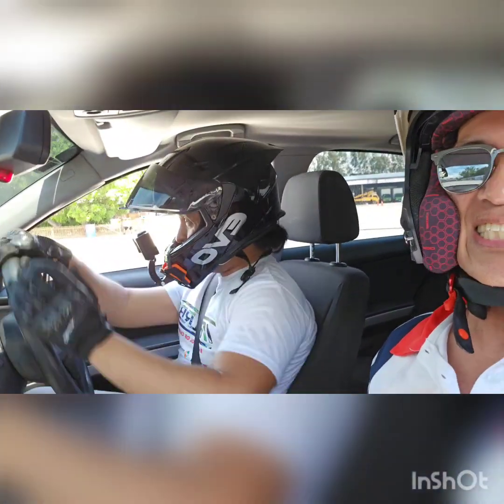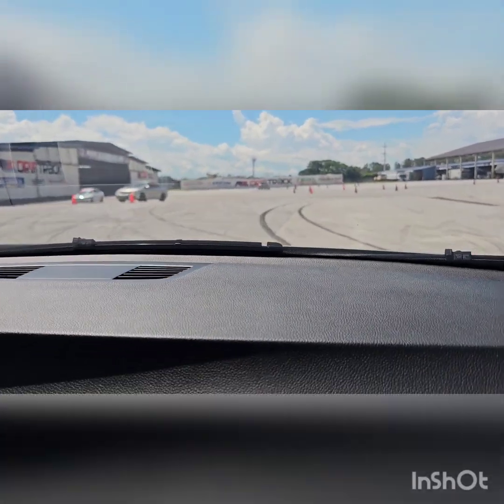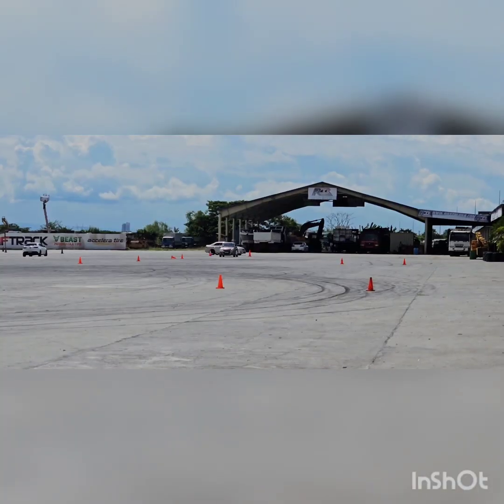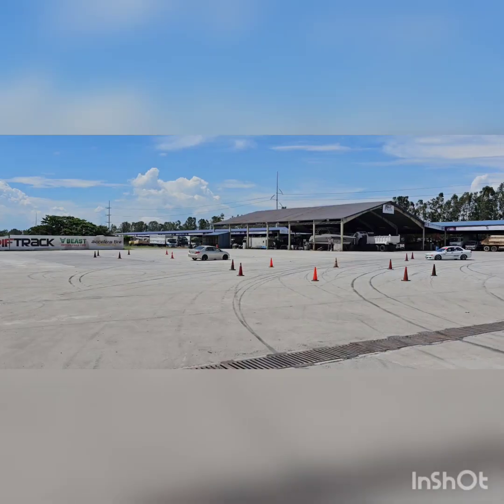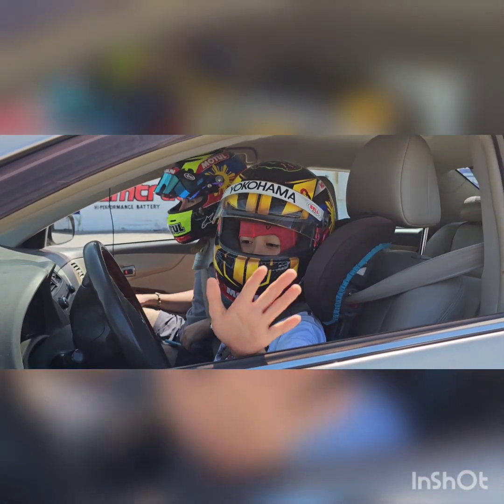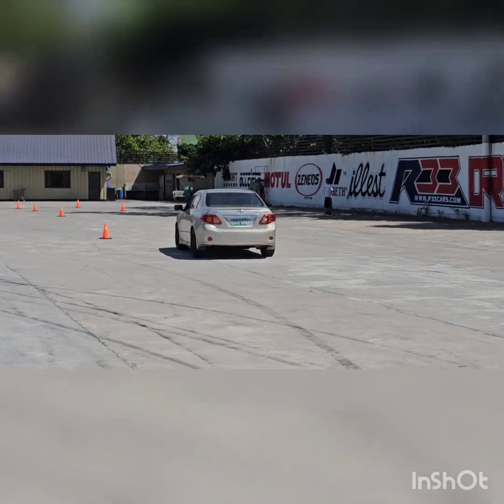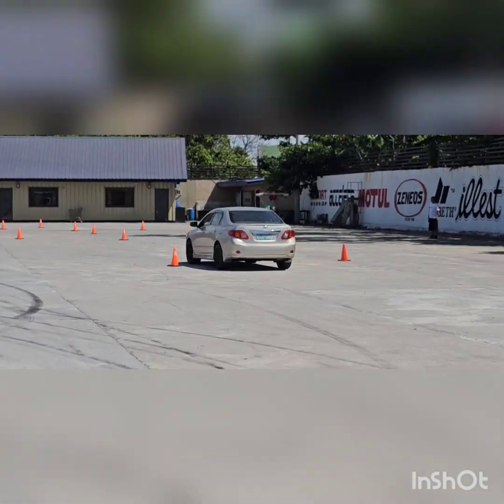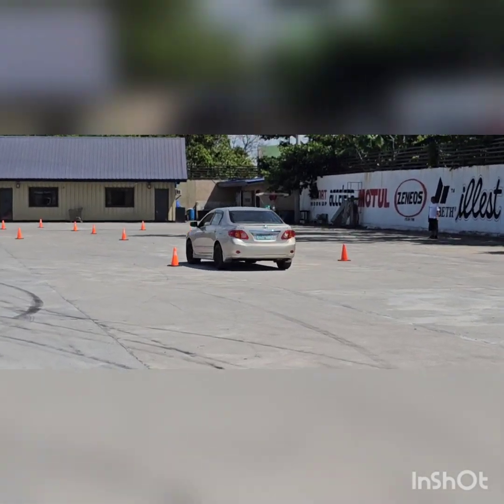Our 1st MP TURBO-PETRON-SOUTH ASIALINK FINANCE CORP RACING SCHOOL OF CHAMPIONS at R33 June 3, 2023!